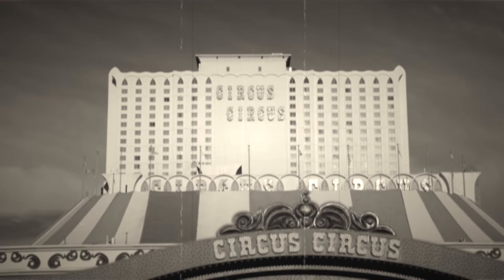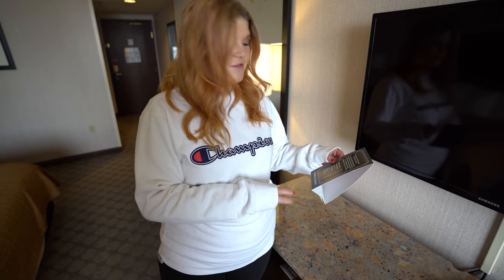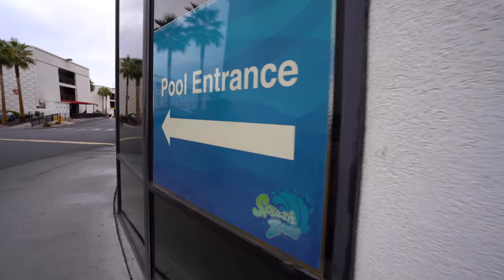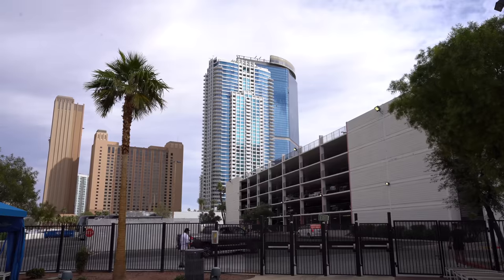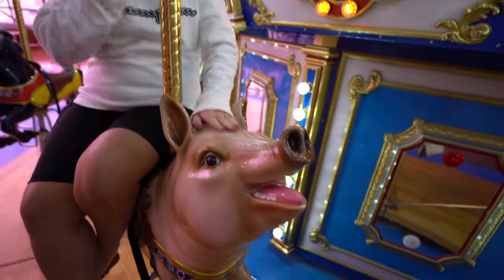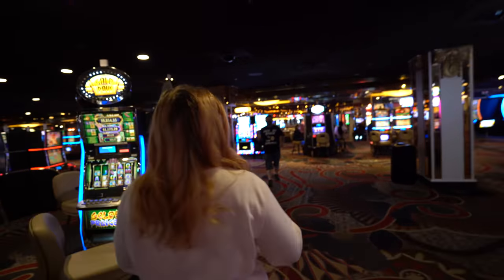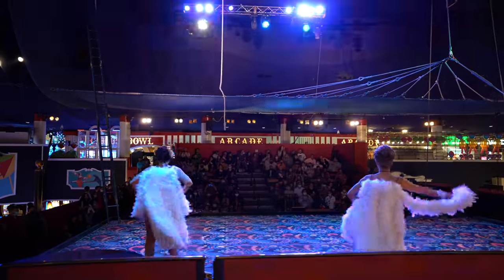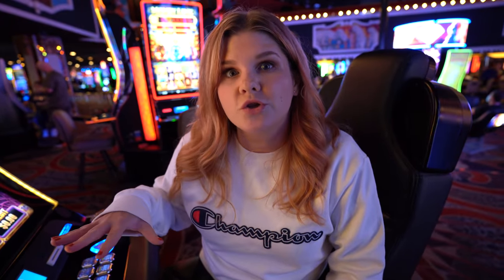We Need to Talk About Circus Circus in Las Vegas.. 🎪🎈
Take a look inside the cheapest room at Circus Circus in Las Vegas. In this video we tour the casino, adventure dome, pool, and more!